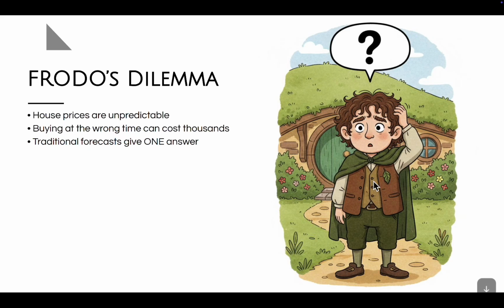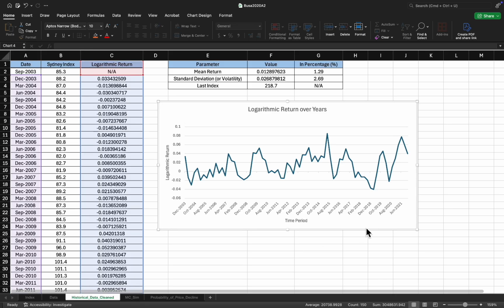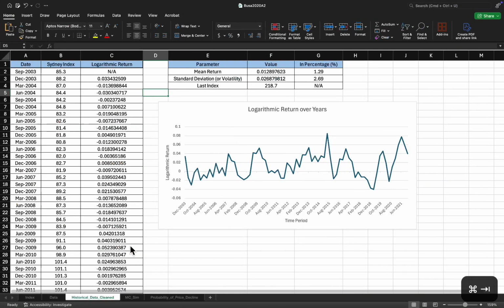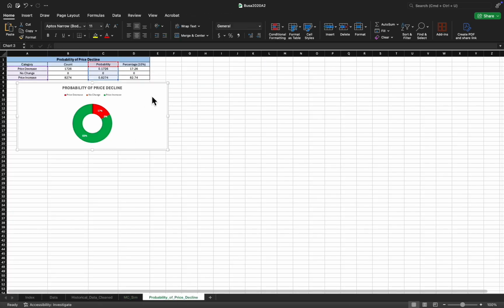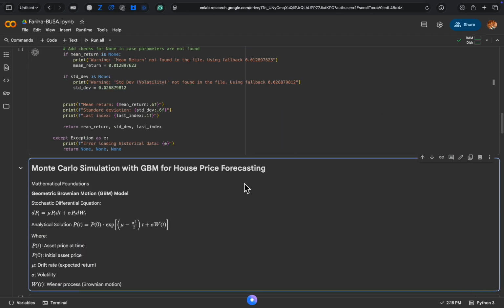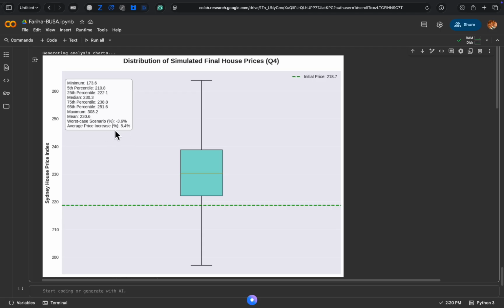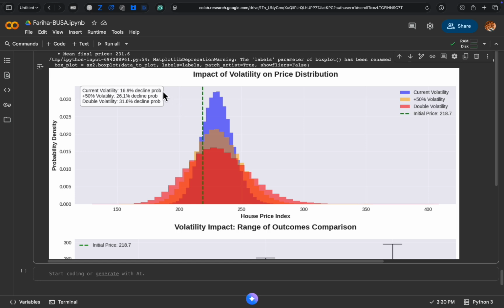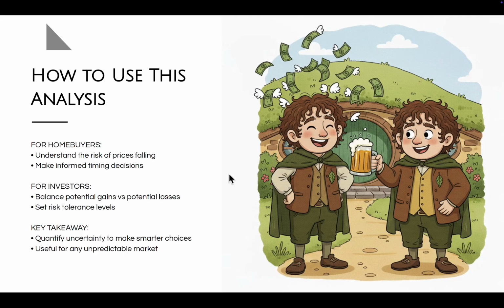BUSA 2020 Assignment: Monte Carlo Simulation